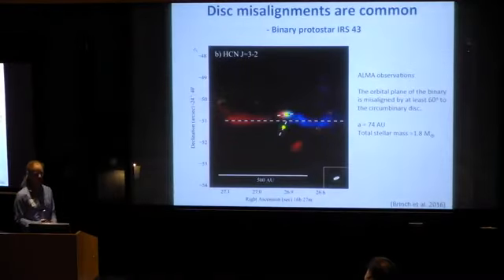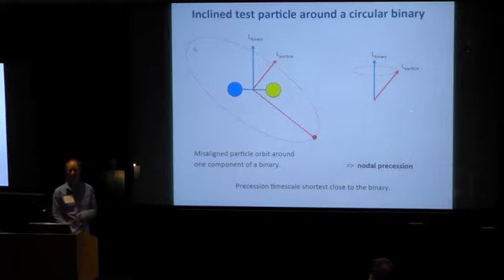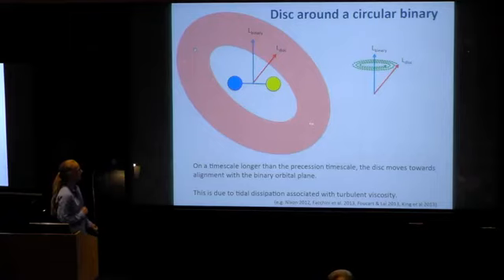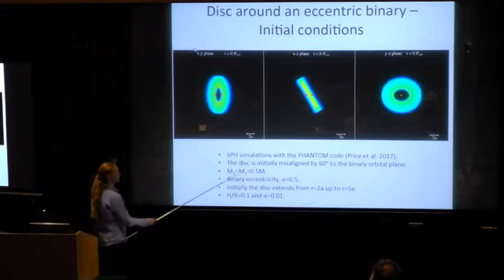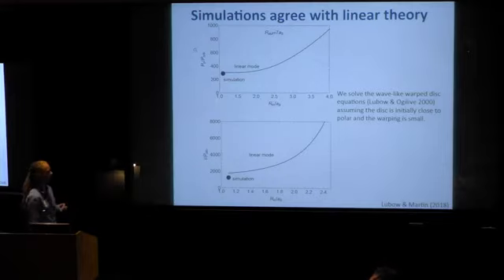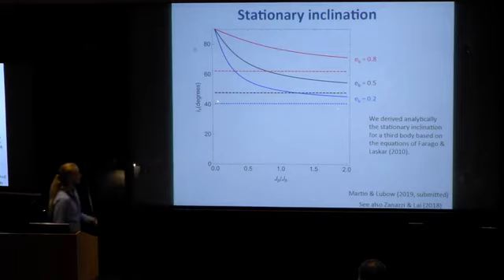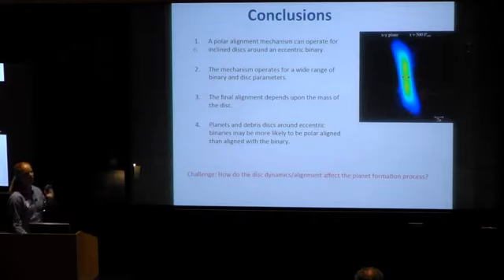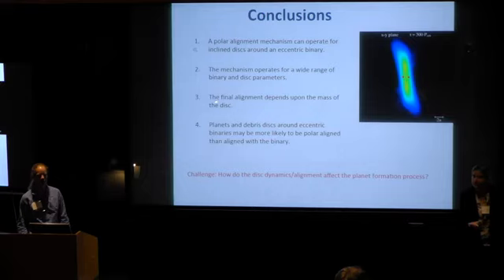Planet Formation Workshop - Rebecca Martin